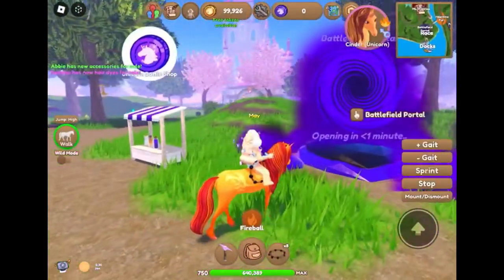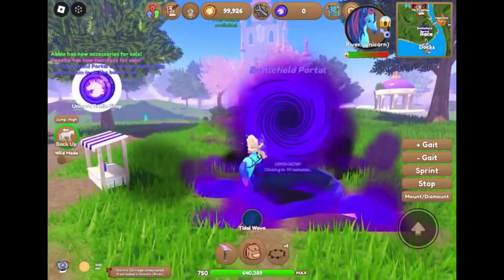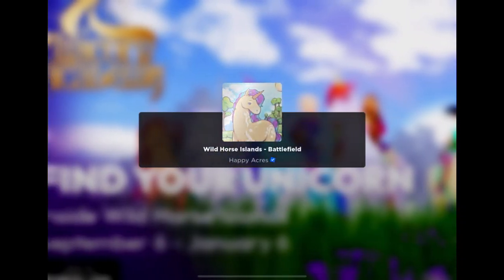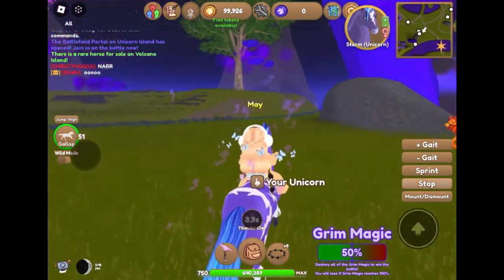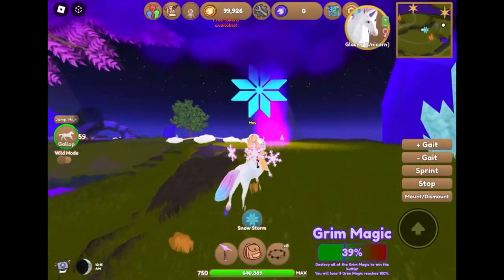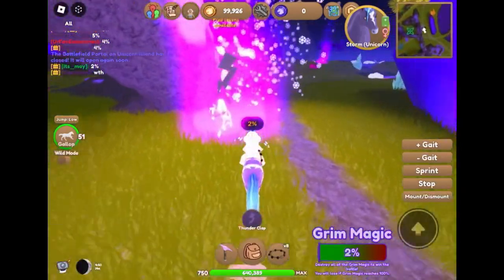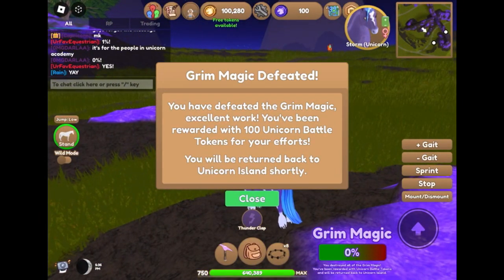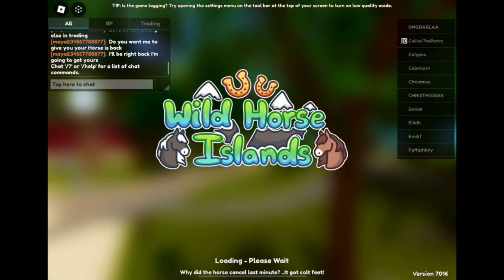Wild horse island battlefield portal!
We managed to get in to the battle field portal and defeat all of the grim magic wild horse islands # Its_may 🌺